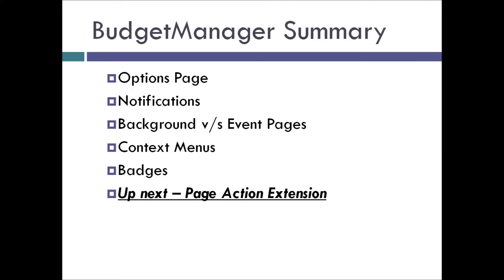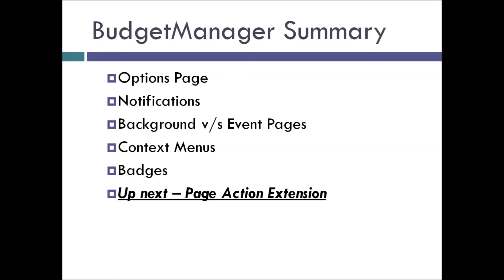Chrome Extension Tutorial - 25 - Budget Manager Summary